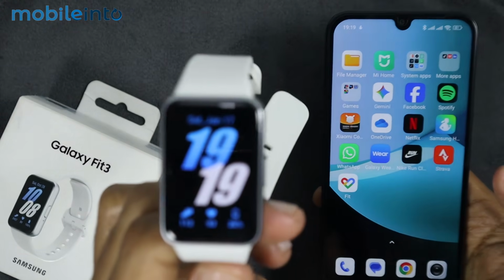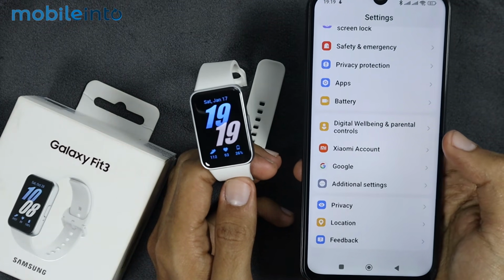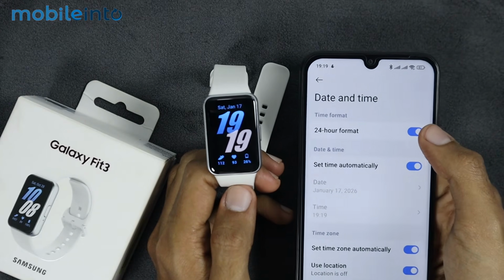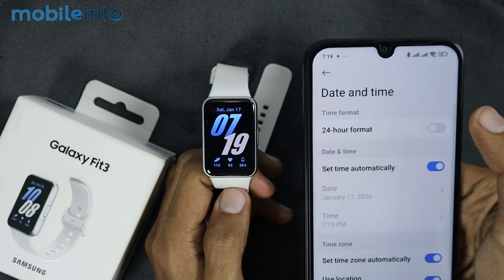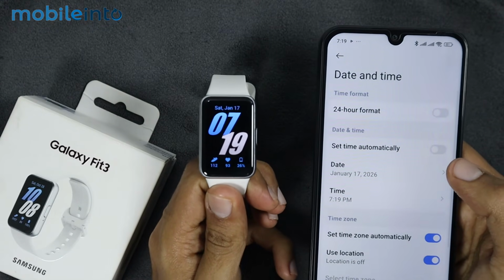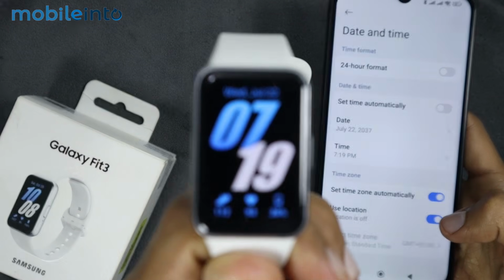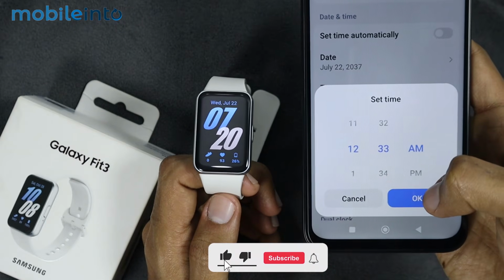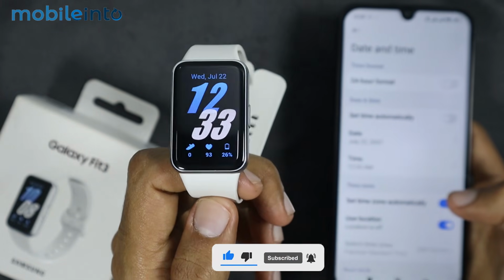How to Change Date and Time on Samsung Galaxy Fit 3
In this video, we will learn how to change date and time on Samsung Galaxy Fit 3. If you want to set date and time or find date and time setting on samsung galaxy fit 3, follow these steps.